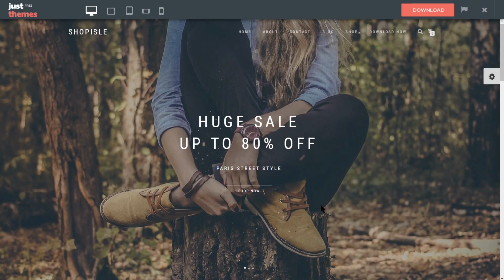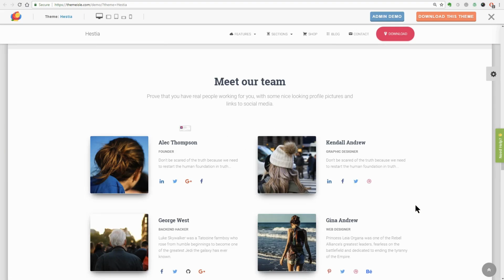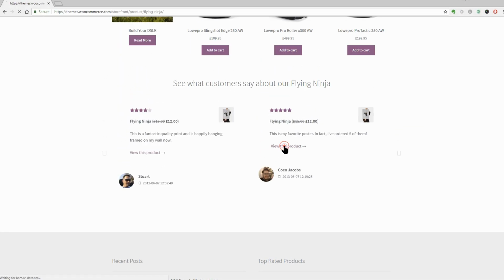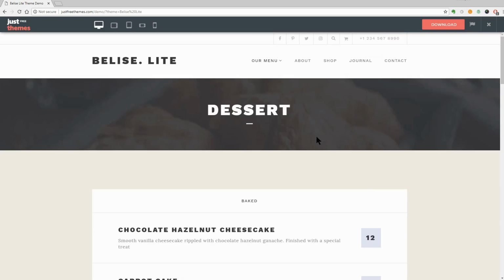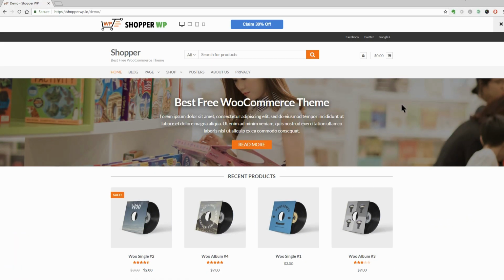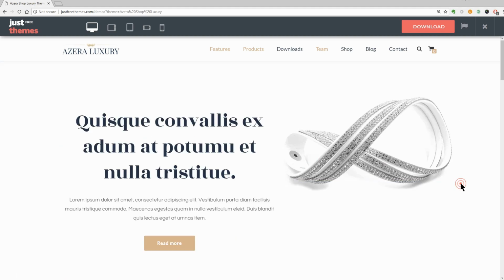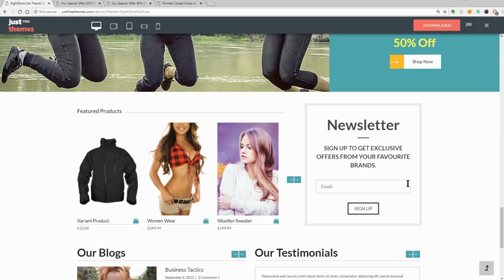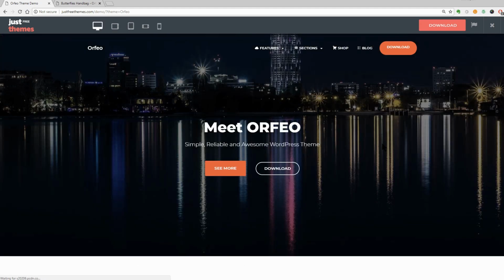Simply The BEST Free WooCommerce Themes [2019]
Check the best free WooCommerce themes that can help you begin your journey into the world of e-commerce. To build an online store check this video
⏩ Fast forward the vide via the timestamps below:

0:20 | ShopIsle
1:25 | Hestia
2:31 | StoreFront
3:31 | Capri Lite
4:04 | Belise Lite
5:29 | Shopper
6:00 | Azera Luxury Shop
6:49 | Easy Commerce
7:47 | EightStore Lite
8:33 | Orfeo

Today, e-commerce is one of the main money-making methods for businesses that want to move their operations to the online. That’s likely one of the reasons why the community of web developers made e-commerce possible on WordPress too.

Check the features and demos for WooCommerce WordPress themes doesn't have to take a lot of time. The list with the best free WooCommerce themes is based on our experience.